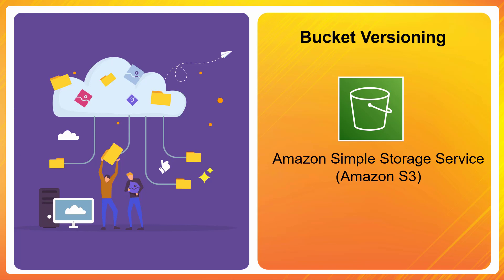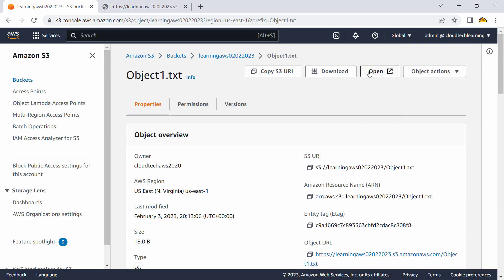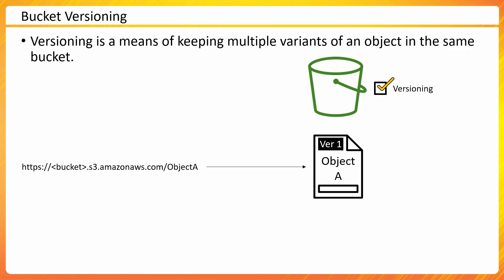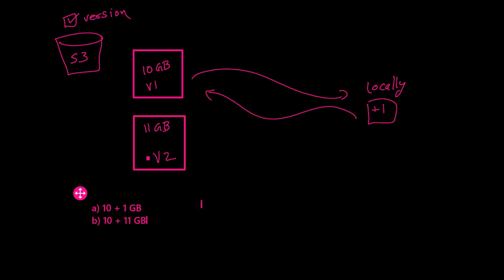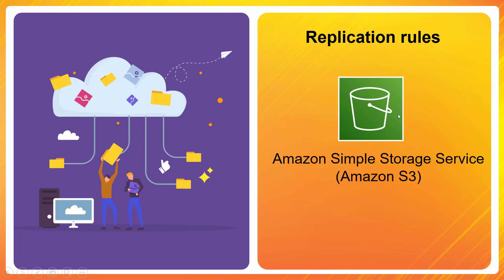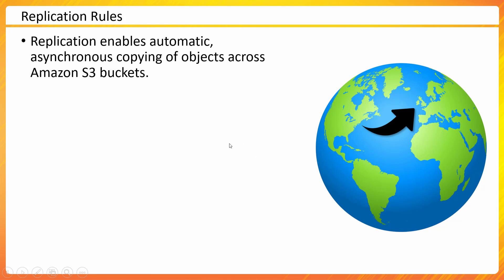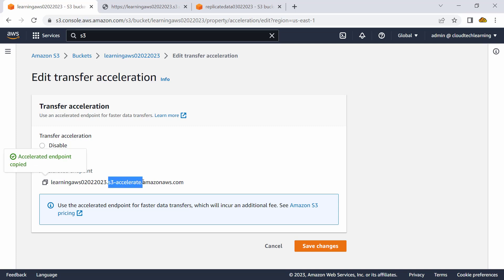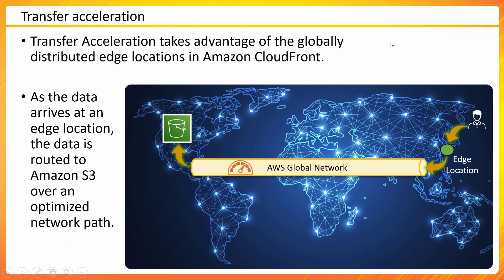Amazon S3 - Versioning, Replication, Transfer Acceleration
Amazon S3 offers various features to storage and manage your data. In this video we will discuss feature like Versioning, Replication and Transfer Acceleration.